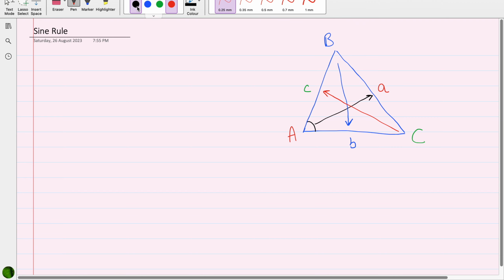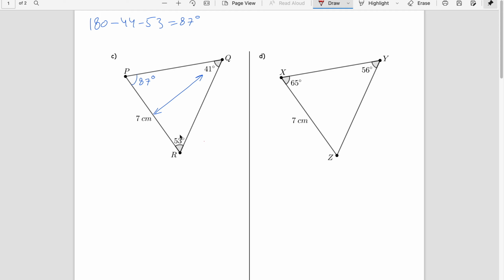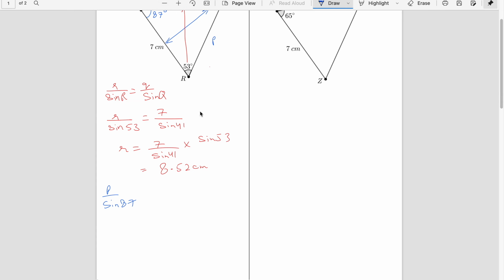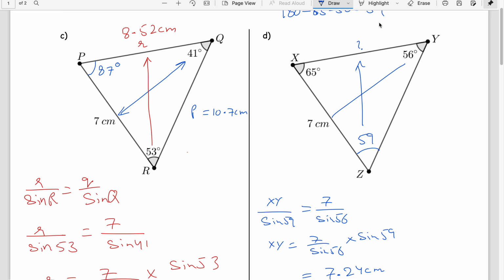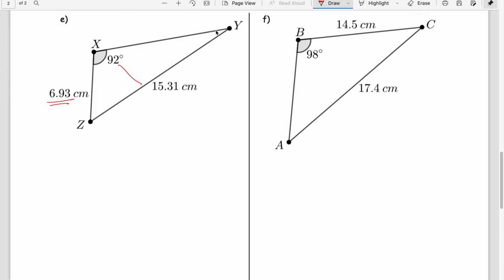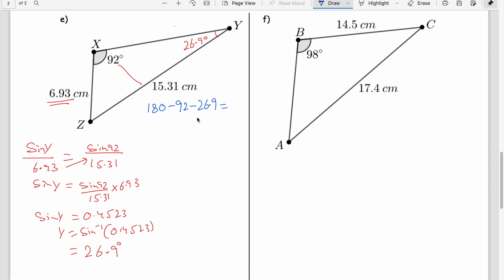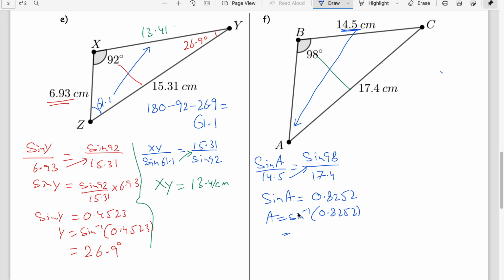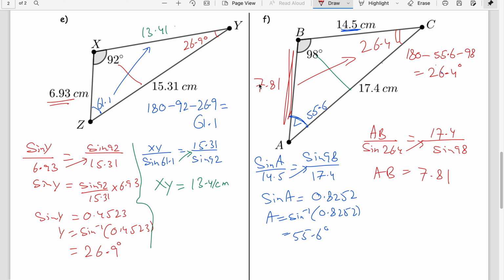Sine Rule | Trigonometry | O Level math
Mathematics
O Level 4024
IGCSE 0580
A Level 9709
SAT-1
SAT-2

Al-Ahsa
Al Jubail
Quebec City
Gold Coast
Unlocking the Secrets of Trigonometry: Mastering the Sine Rule

🔥 Searching for a clear and comprehensive explanation of the sine rule in trigonometry? Look no further! 📐 Welcome to our in-depth guide on understanding and applying the sine rule like a pro.

📚 Whether you're a student struggling with trigonometry concepts or just someone looking to refresh your knowledge, our video has you covered. We break down the sine rule step by step, making it easy for you to grasp the fundamental principles and solve various types of problems.

In this video, you'll learn:

✅ What the sine rule is and why it's crucial in trigonometry.
✅ How to use the sine rule to solve triangles – whether it's finding missing sides or angles.
✅ Real-world examples and applications that highlight the practical importance of the sine rule.
✅ Tips, tricks, and shortcuts to simplify your calculations and boost your problem-solving skills.
✅ Common mistakes to avoid when working with the sine rule.

🎓 Our expert instructor brings years of teaching experience to the table, ensuring that complex concepts are explained in a clear and engaging manner. No more confusion – just straightforward learning!

📈 Whether you're preparing for exams, aiming to improve your math skills, or just genuinely curious about trigonometry, our video on the sine rule is your ultimate guide.

Location
Math with Zubair